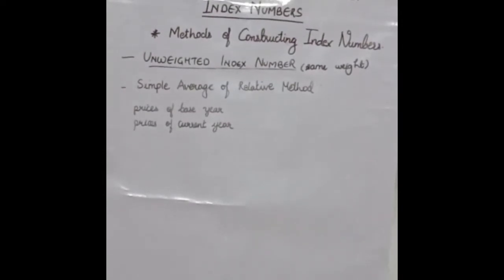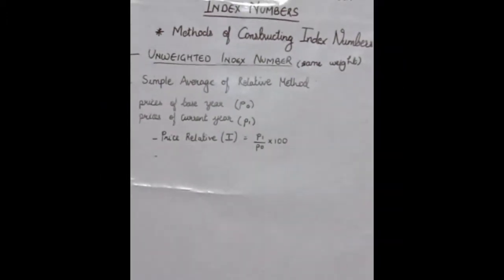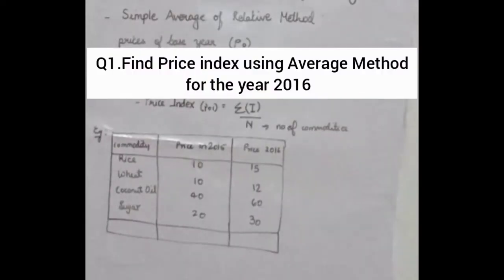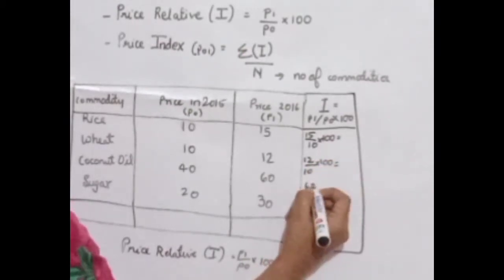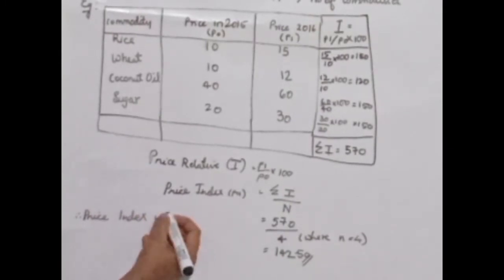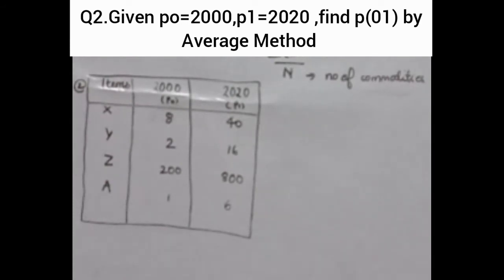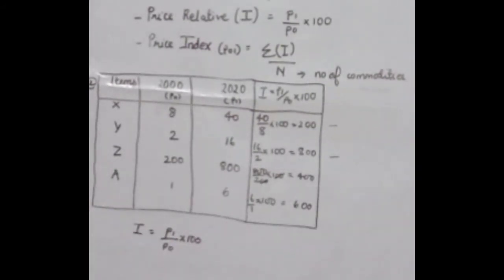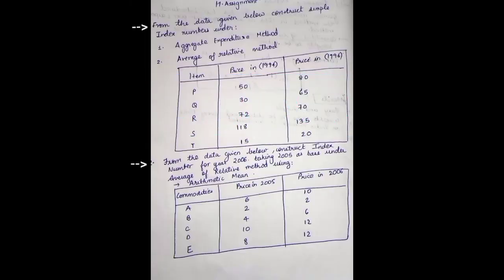LECTURE 4-BUSINESS STATISTICS-METHODS OF CONSTRUCTING INDEX NUMBERS_UNWEIGHTEDII-B COM C.A,TAX-SEM 4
Hi all,
In this particular session we are discussing about the second subcategory of UNWEIGHTED INDEX NUMBERS that is SIMPLE AVERAGE OF RELATIVE METHOD.Along with the Application.